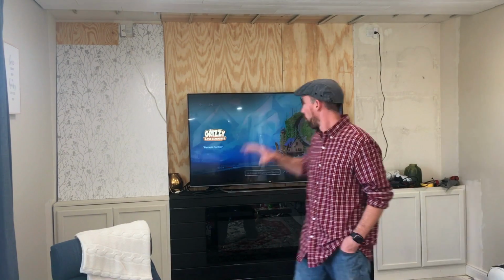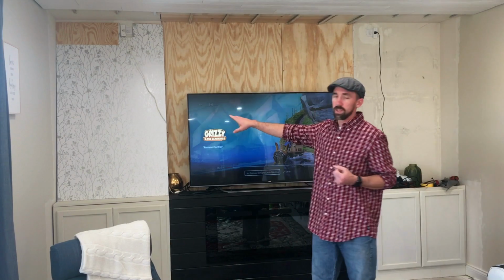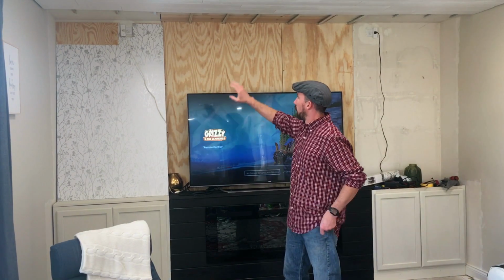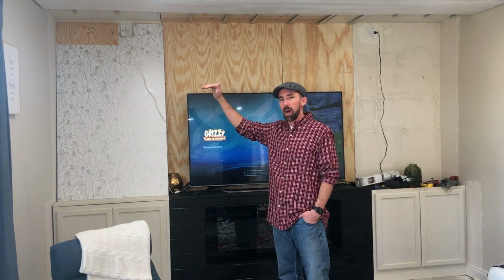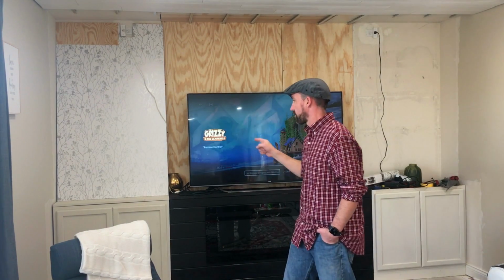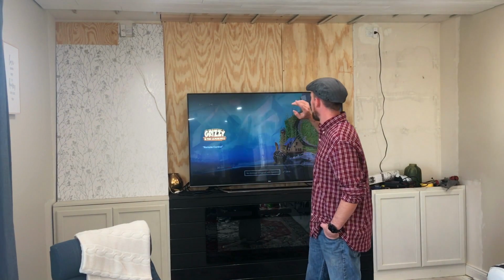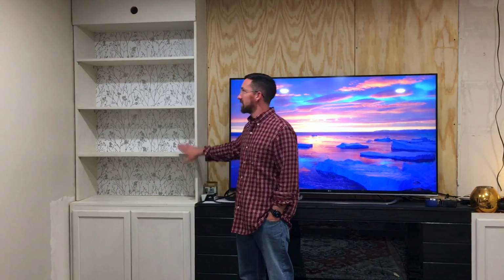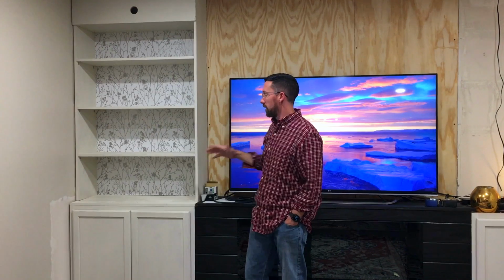How I Wrecked My Living Room EP 10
This video is about How I Wrecked My Living Room EP 10